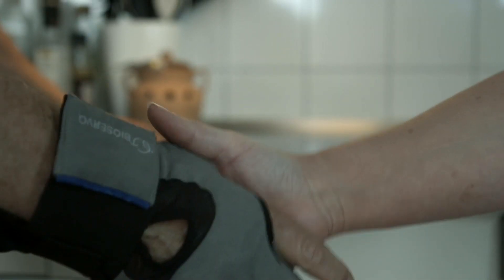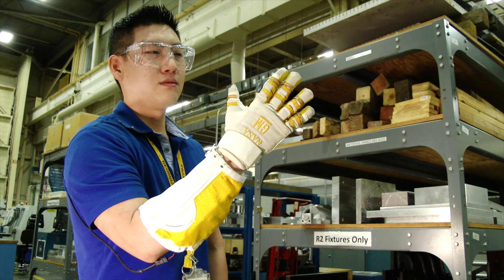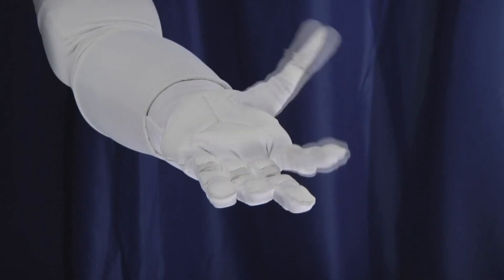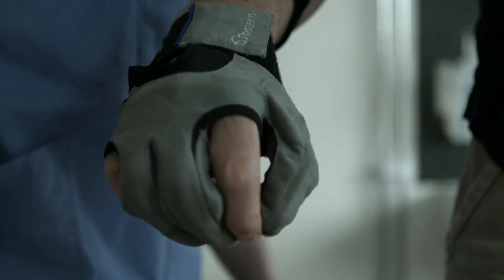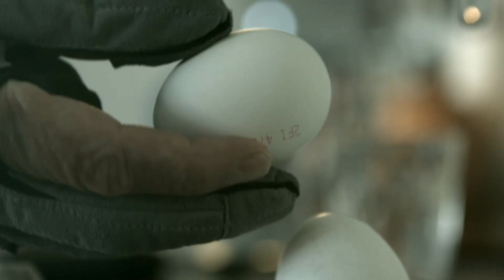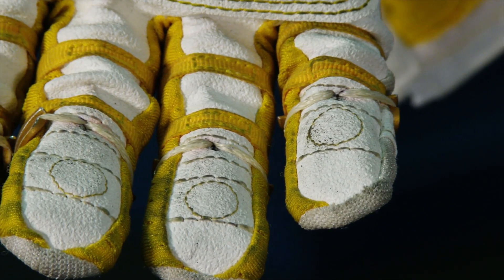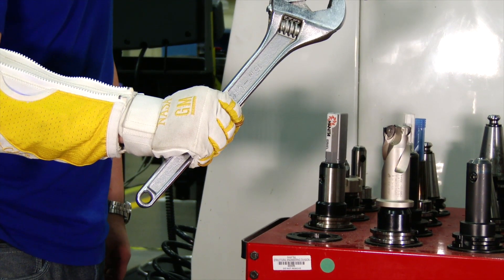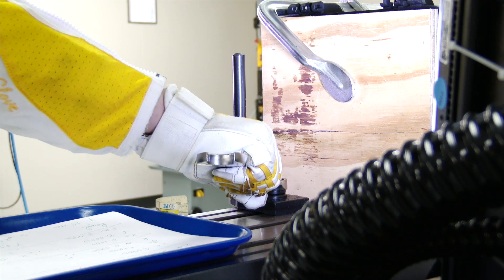GM's RoboGlove Will Turn Workers Into Tool-Slinging Cyborgs | WIRED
GM's building a power-assisted glove that will make spinning a wrench a whole lot easier.

Editor: Kayla LaCour
Staff Writer: Alex Davies